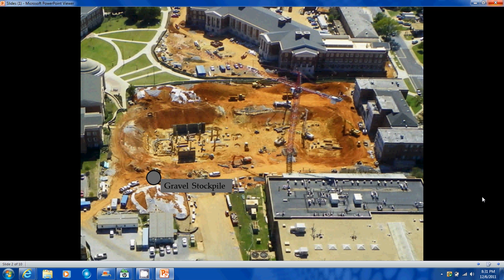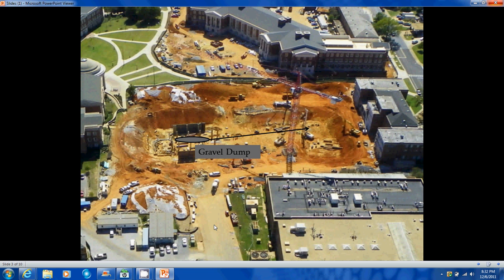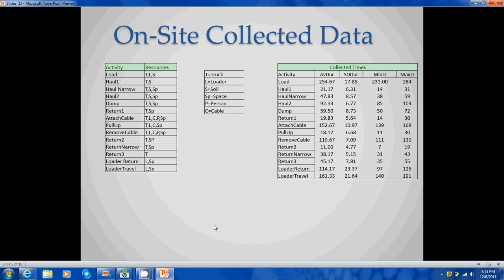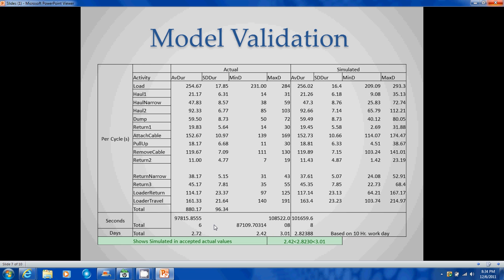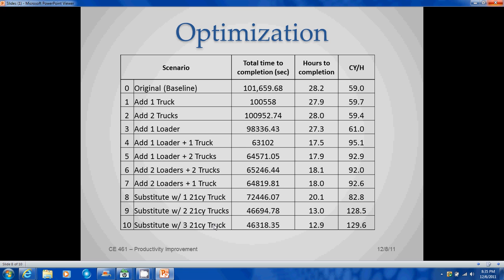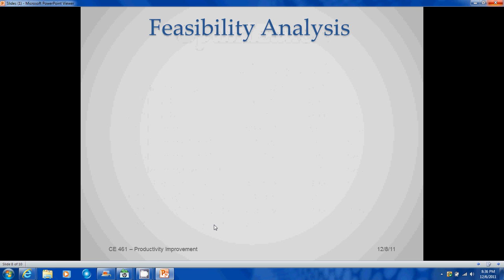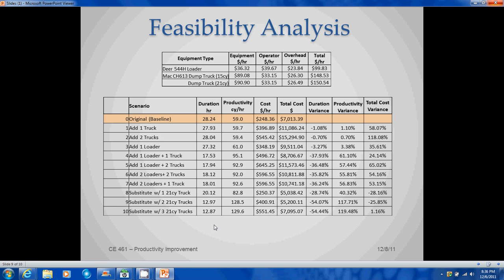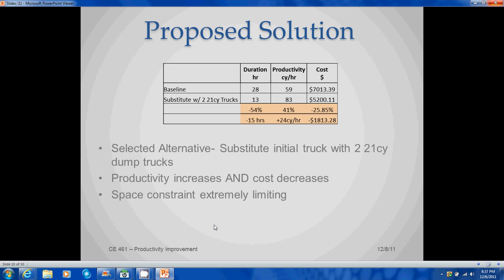CE 461 Final Project Group 11